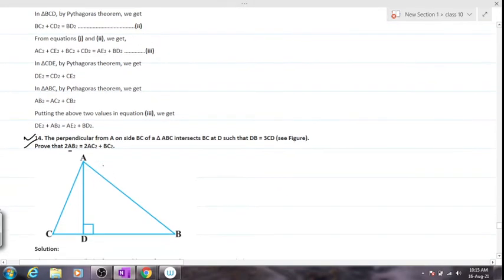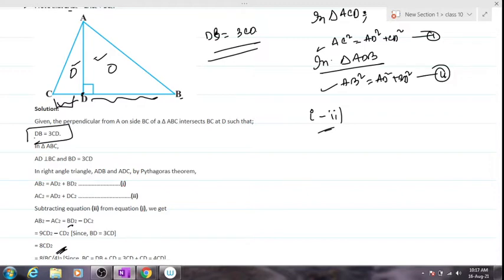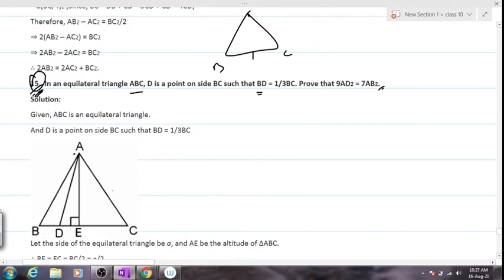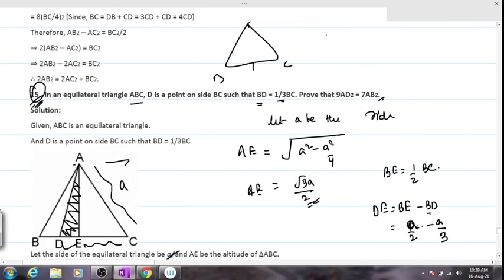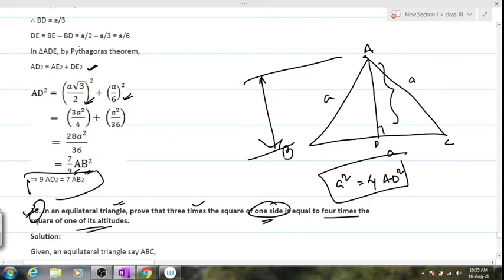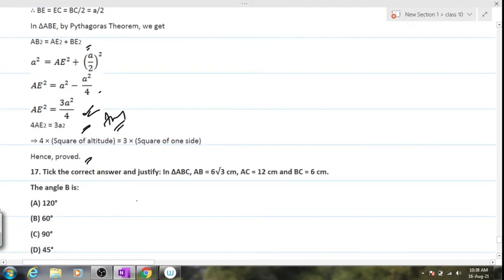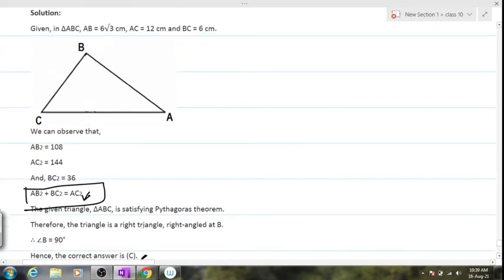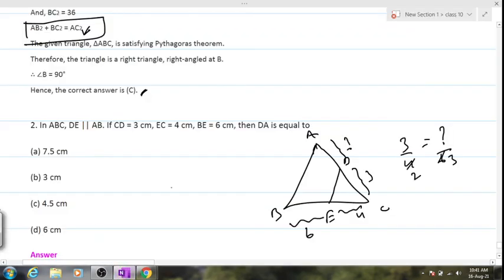ex 6.5 last portion